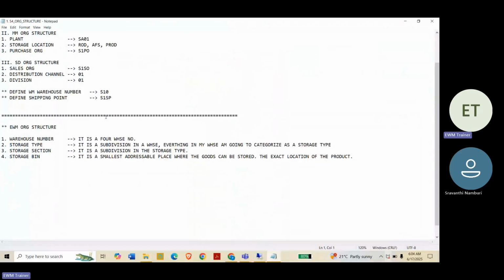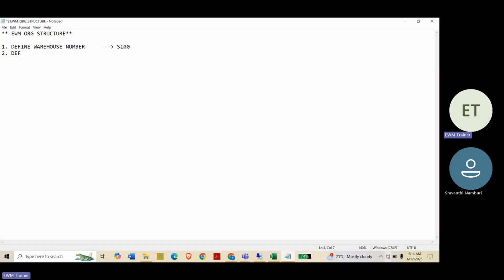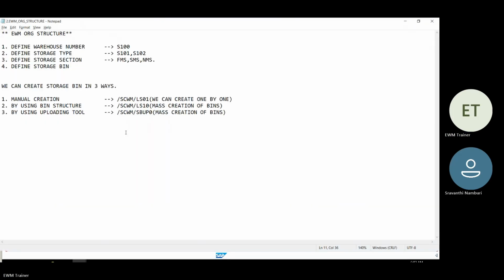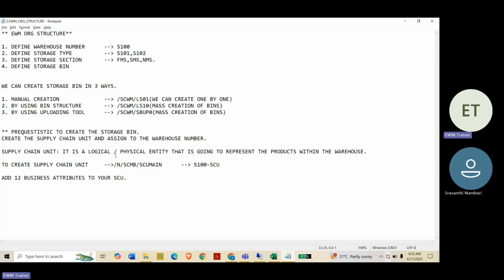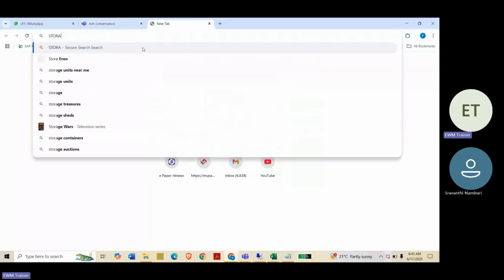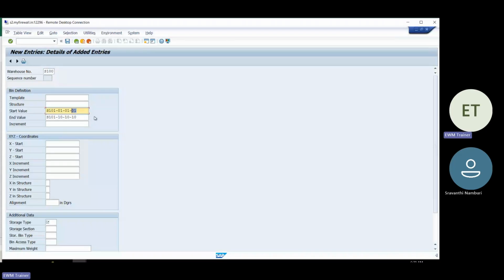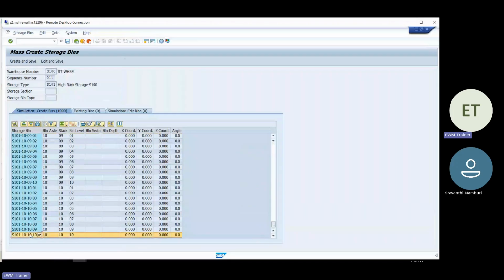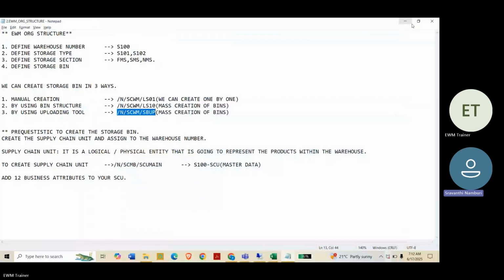SAP EWM Explained for Beginners | Complete Guide Part 3 | ezyLern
Want to understand SAP EWM in a simple and beginner-friendly way? In this video, we explain what SAP EWM is, how it works, and why it is important in modern warehouse and supply chain management.

This is Part 3 of our SAP EWM beginner guide series, designed for students, freshers, working professionals, and anyone who wants to start learning SAP Extended Warehouse Management from the basics.

In this video, you will learn:
✅ Why SAP EWM is used
✅ Basic role of SAP EWM in warehouse management
✅ How SAP EWM helps businesses improve operations
✅ Career importance of SAP EWM